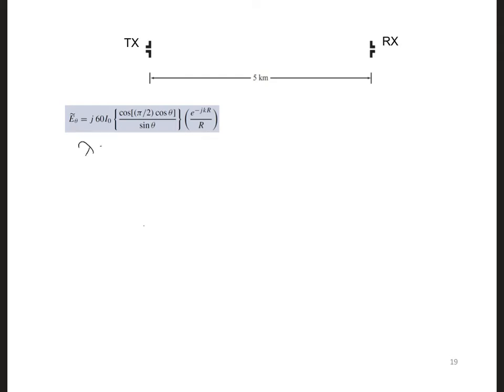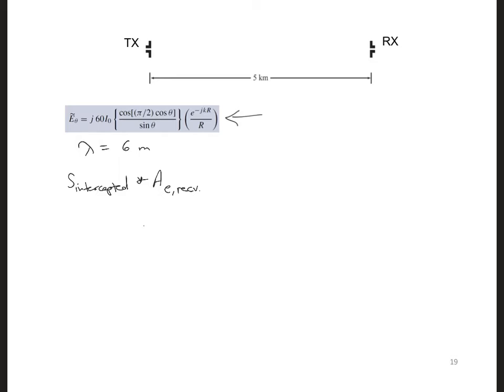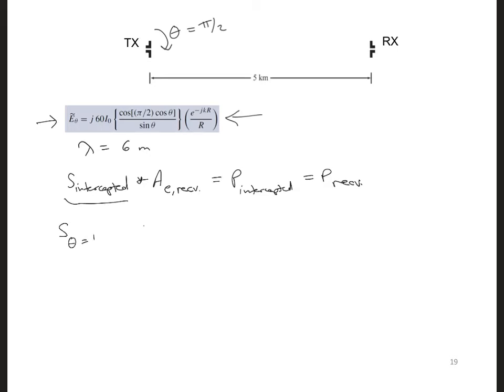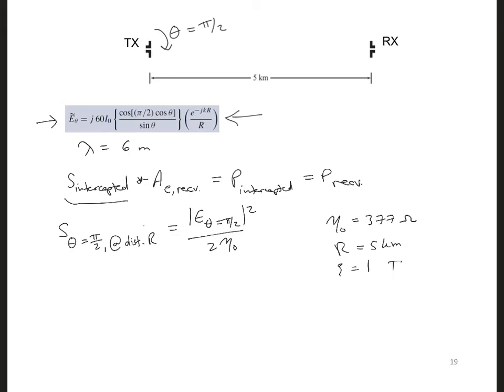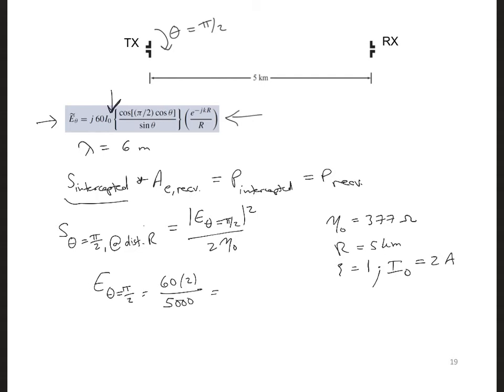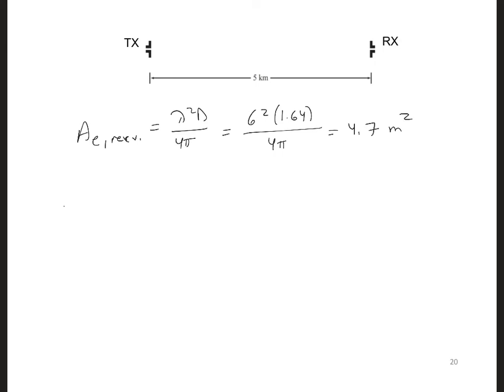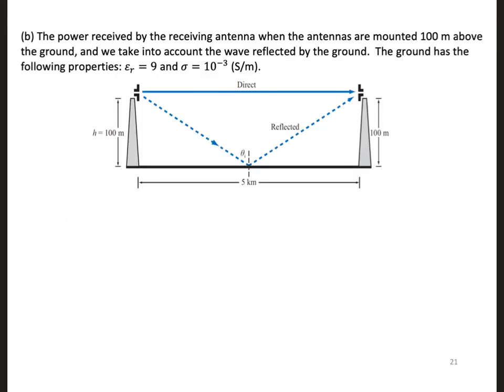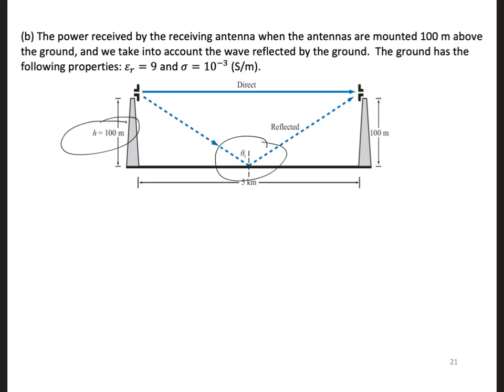ANT7 8 6